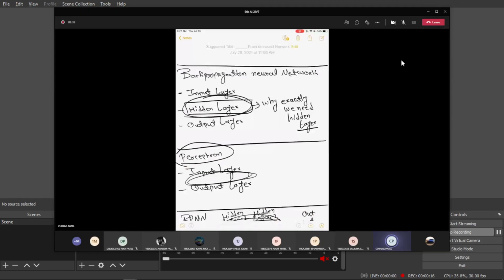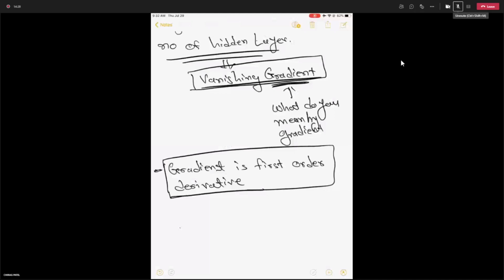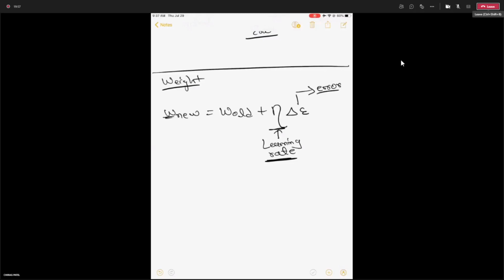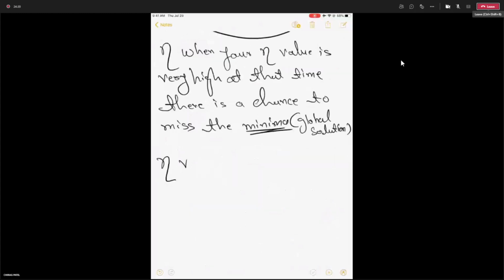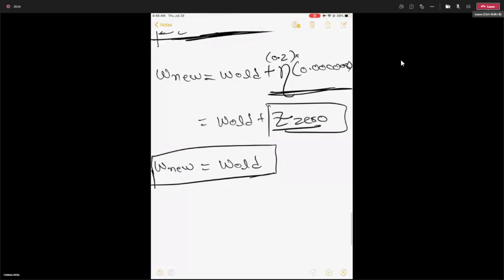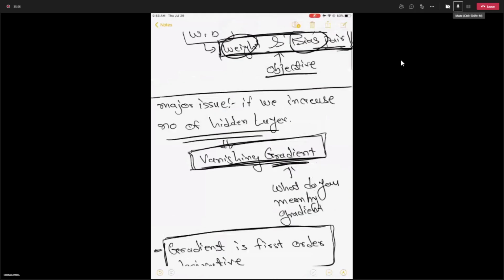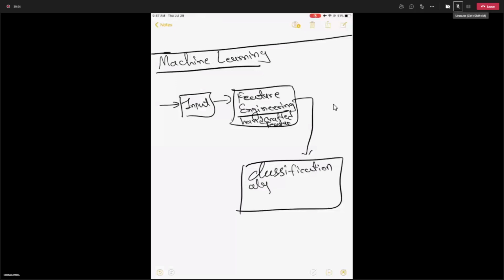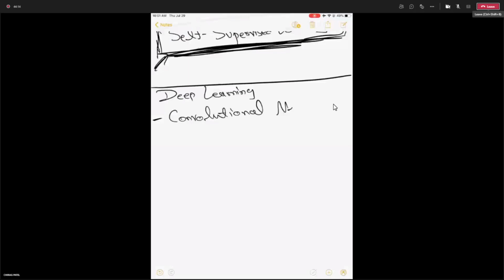AI Lec (CIP) ~ 29-Jul-21